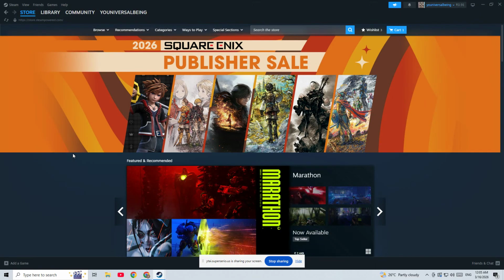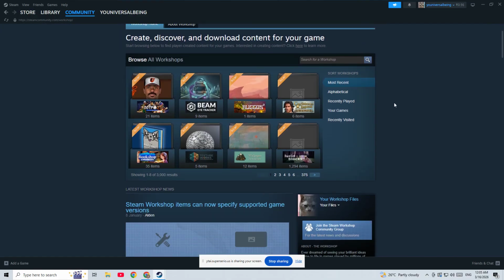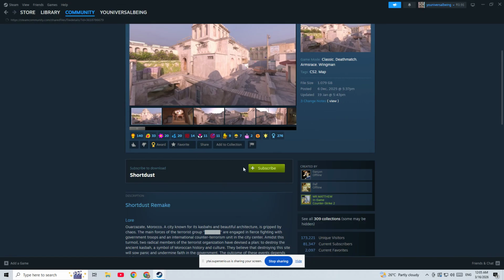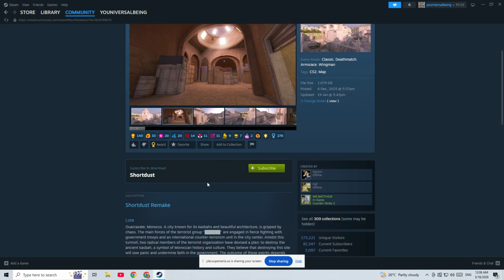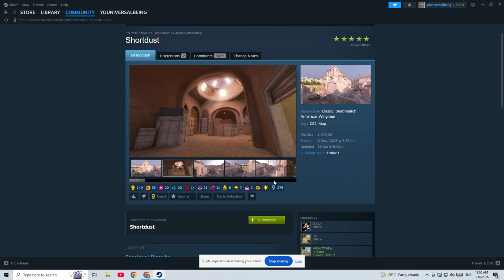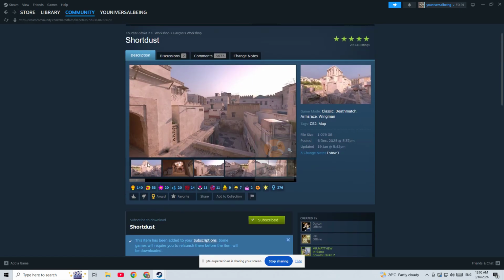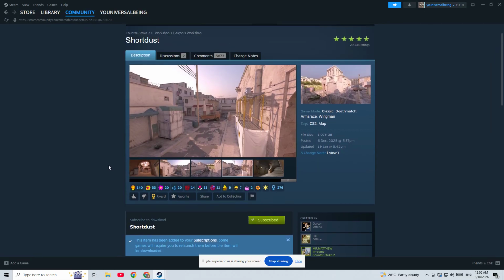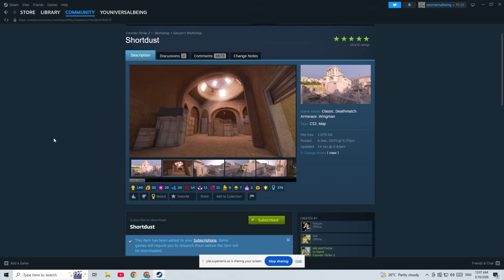How To Download Steam Workshop Content (2026 Easy Guide)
Learn how to download and install Steam Workshop mods quickly and easily.

Timestamps
0:00 Introduction
0:30 Open Steam And Go To Community Workshop
1:15 Find Your Game And Open Its Workshop Page
2:15 Subscribe To A Workshop Mod
2:41 Launch The Game To Download The Content